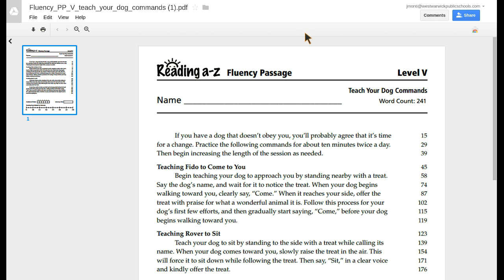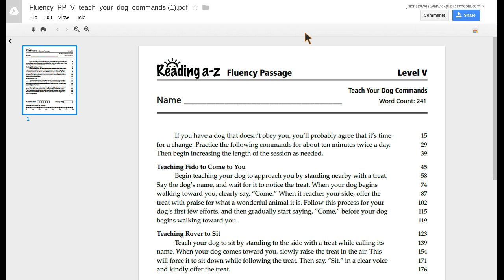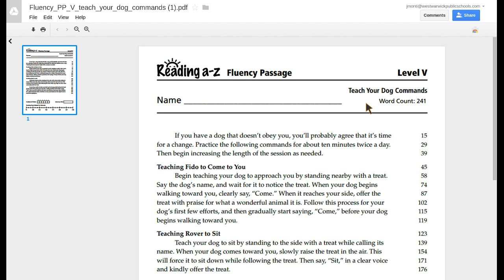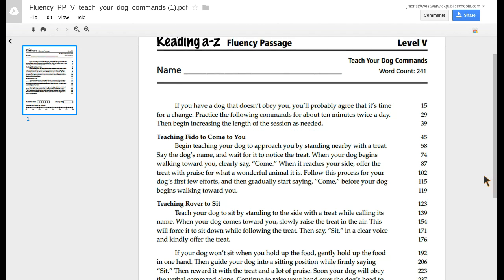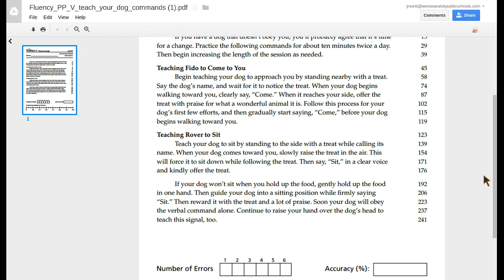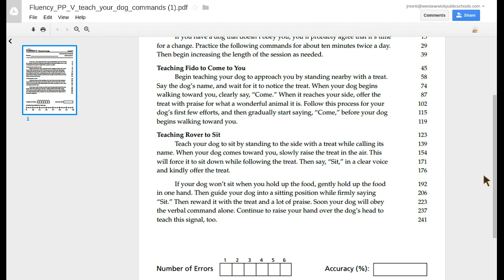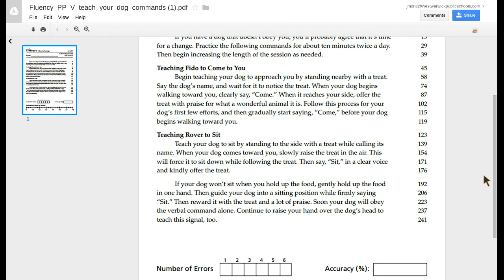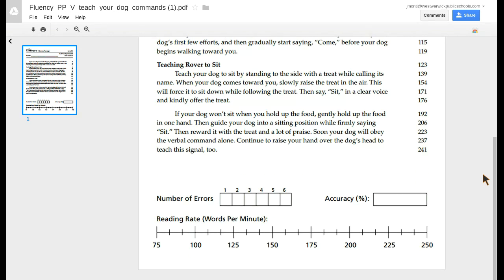Fluency Reading Using Screencastify